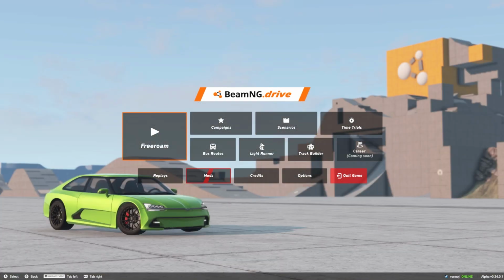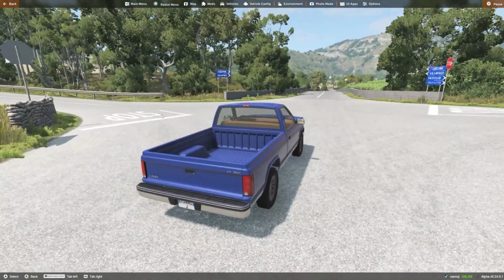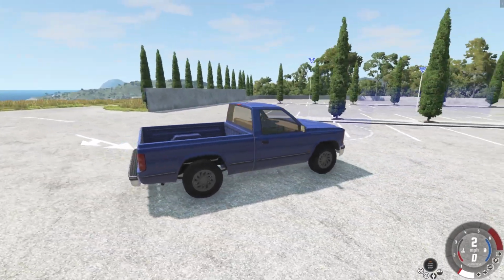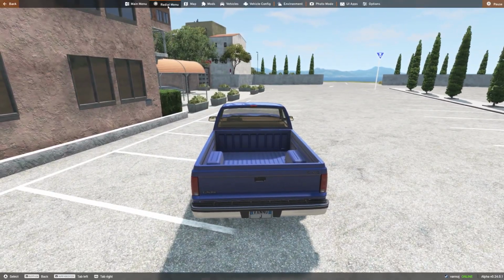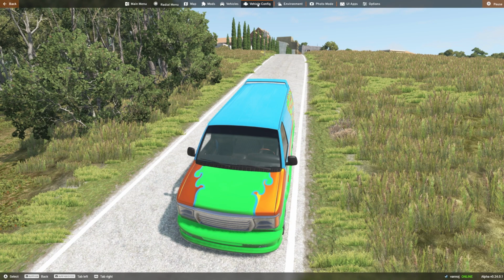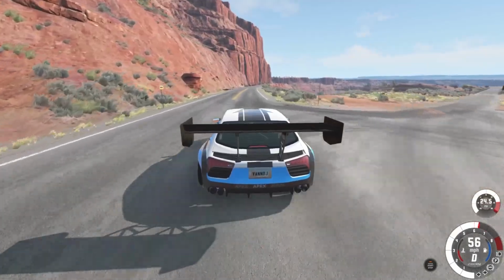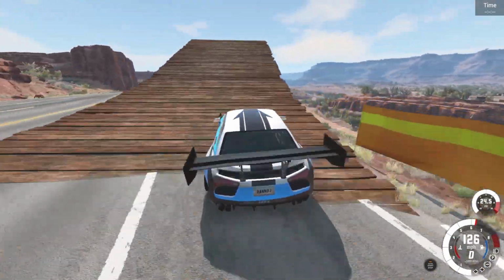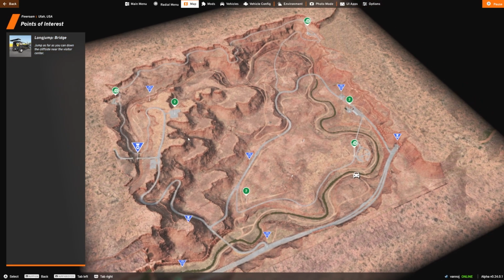BeamNG 0.24 Update (Interface Overhaul, Pessima, H-Series, Missions & More) - BeamNG.drive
The BeamNG.drive 0.24 update just dropped and added a bunch of new stuff to the game. We've got a whole new user interface for the game, complete with a redesigned homescreen and in-game menu, remasters for the Ibishu Pessima and the Gavril H-Series, a new in-level map view, actionable missions on several maps, physics-based rendering on maps, and much more.

Here are the headliner features:
-User interface overhaul
-Ibishu Pessima remaster
-Gavril H-Series remaster
-Physics-based rendering on roads, decals and terrain on Jungle Rock Island, Utah and Small Island maps
-In-game missions
-New overhead map view